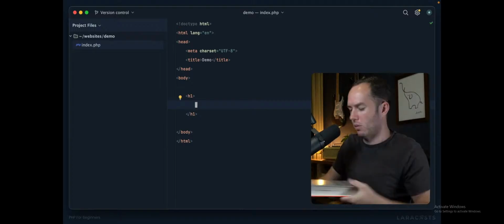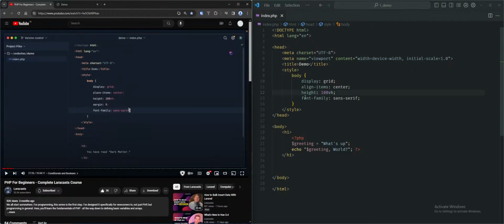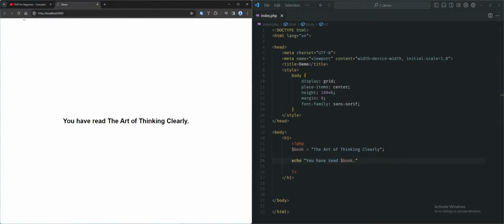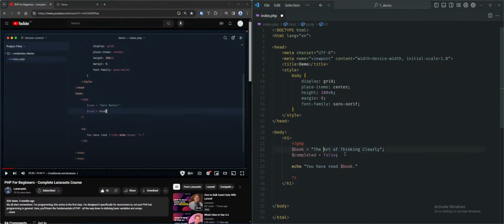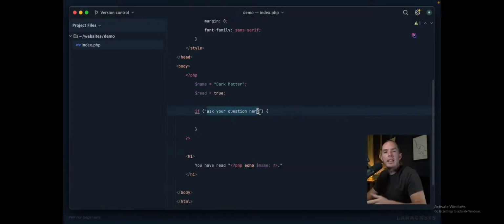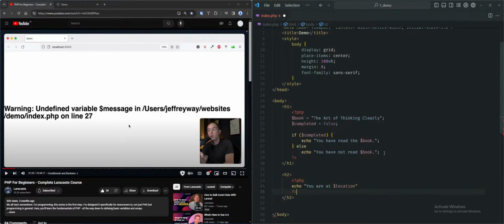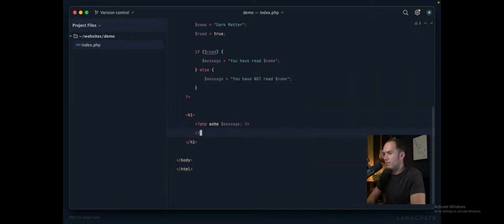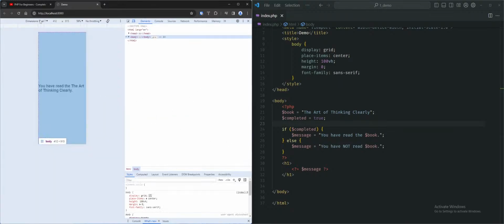Learning PHP [Episode 3] Conditionals and Booleans (improved audio)